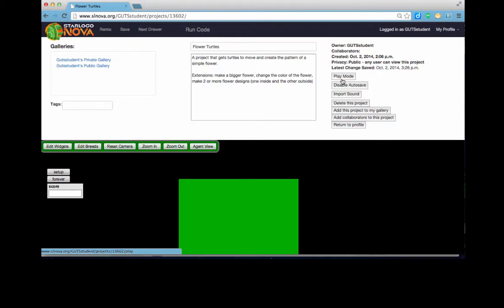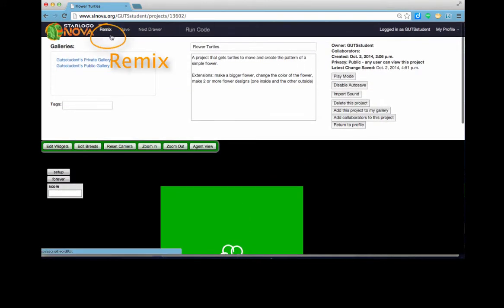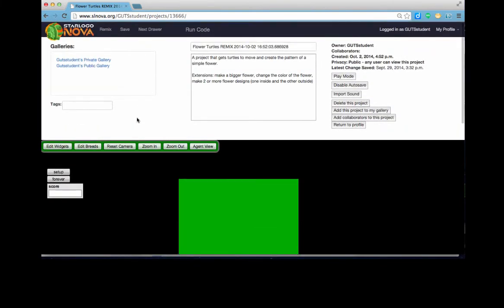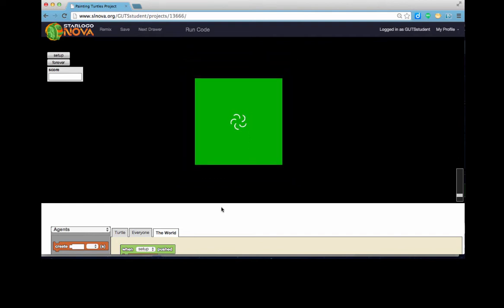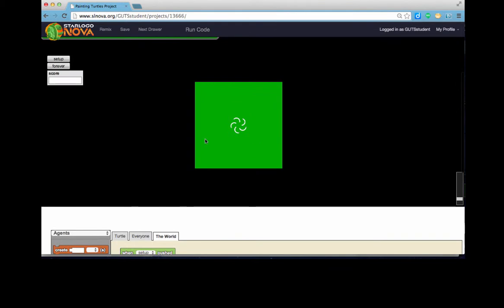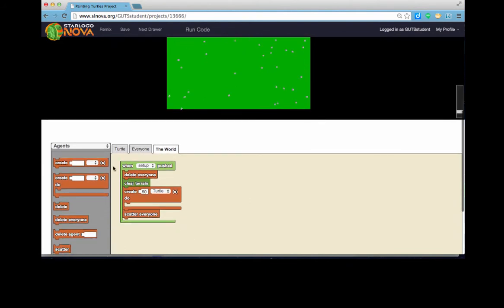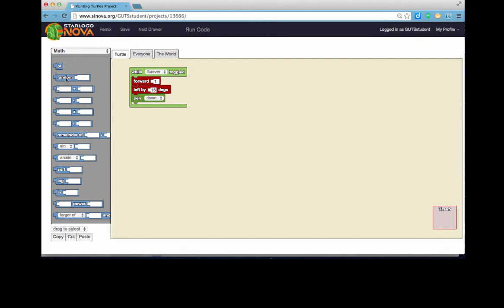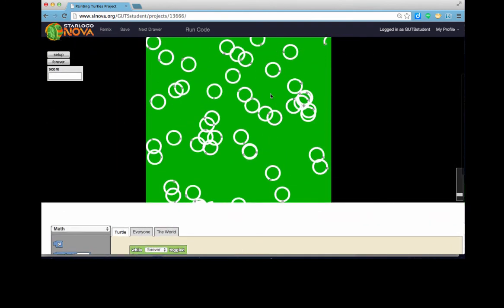Painting Turtles- for student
Your challenge is to make the turtles draw paths on Spaceland and to experiment with different kinds of turtle movement.

This video is to go along with Module 1- Computer Modeling and Simulation Introduction.